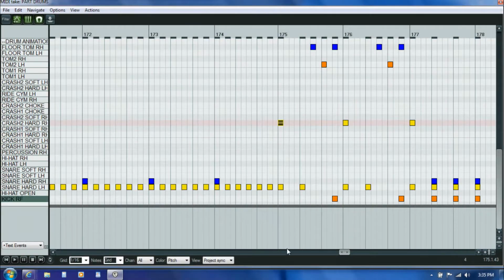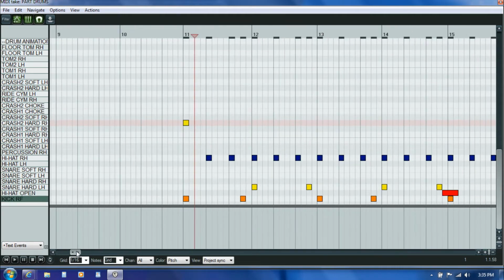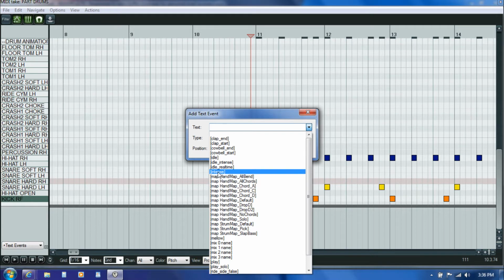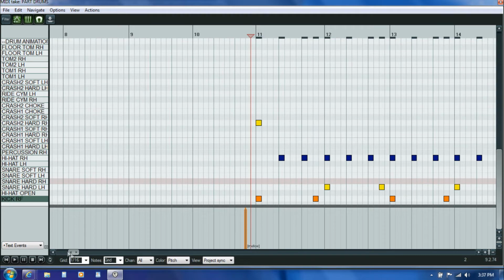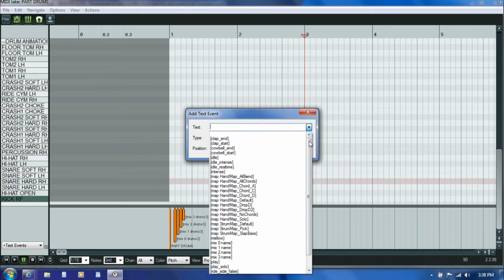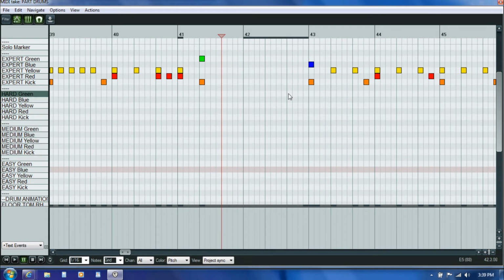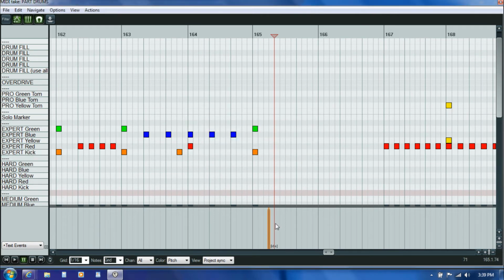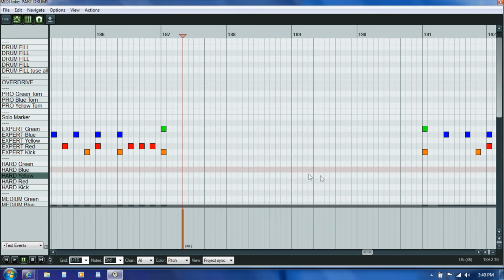Ep 6, Pt B - Drum Animation - FTR Heartstrings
Episode 6 (Part B) of the "Finding the Rhythm" RBN authoring tutorial series with Rock Band Relief authoring lead, DJ Gryph.

This episode covers the Drum Animation stage of authoring a song for Rock Band 3, including setting Drummer avatar animation cues, play states and animation intensity settings in REAPER.